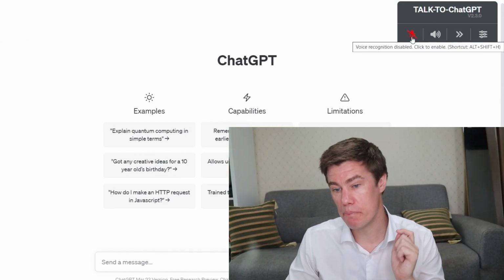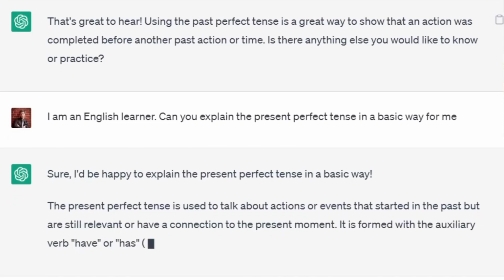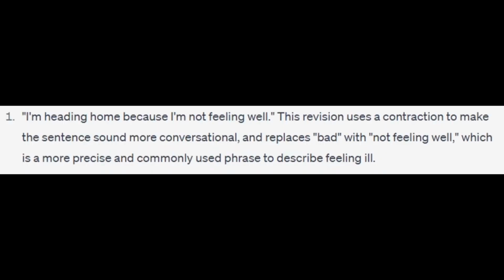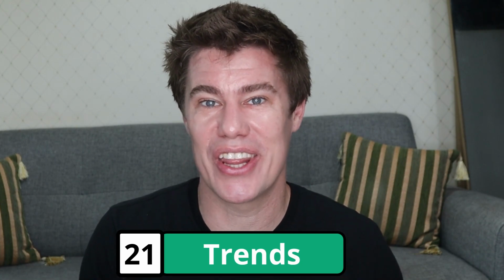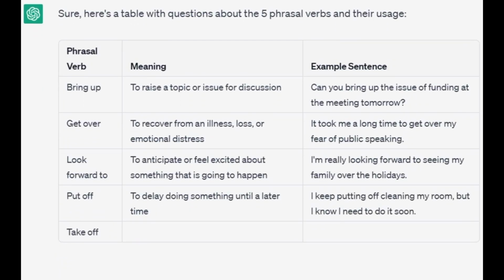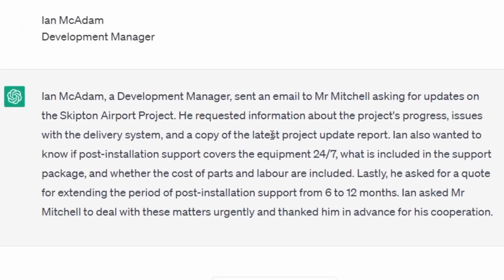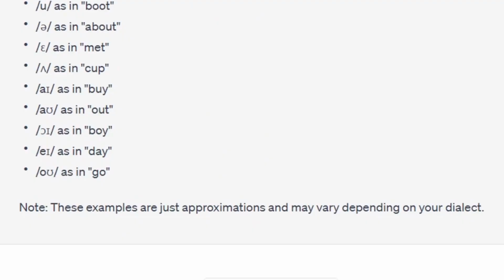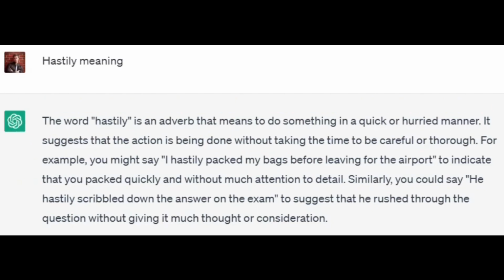50 Ways to Learn English with ChatGPT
50 Ways to Learn and Improve English with ChatGPT